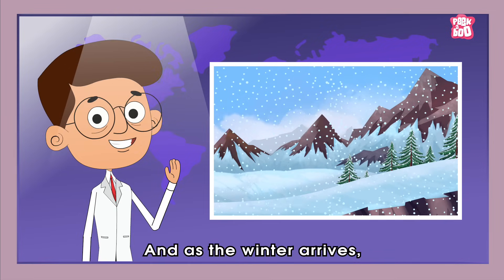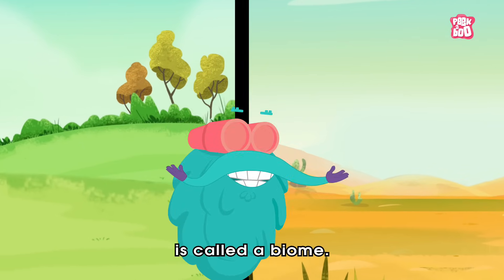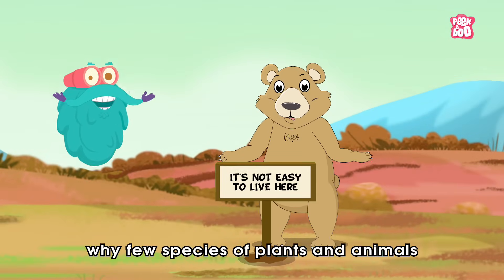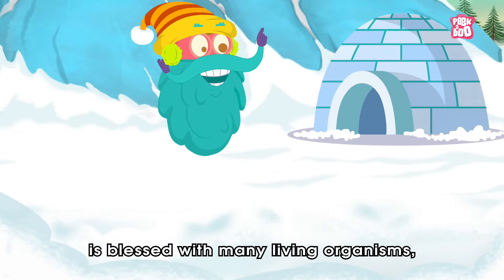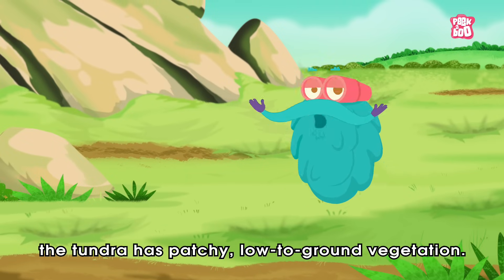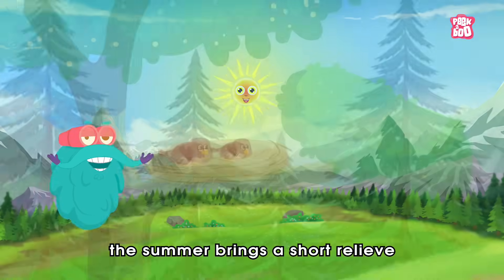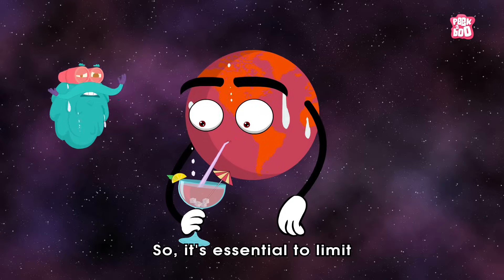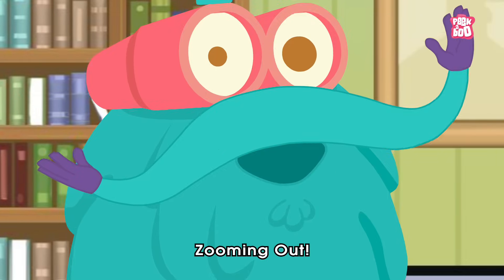TUNDRA BIOME | What Is A Tundra Biome? | Tundra Region | The Dr Binocs Show | Peekaboo Kidz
Hey kids, in this video, Dr Binocs will explain, TUNDRA | What Is A Tundra Biome | Tundra Regions | The Dr Binocs Show | Peekaboo Kidz